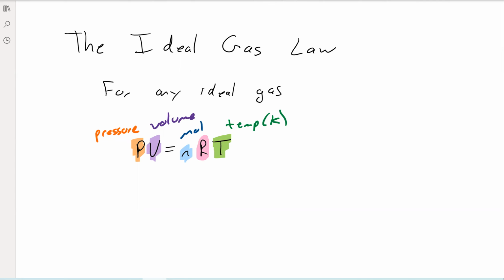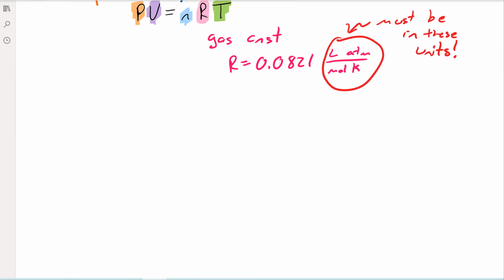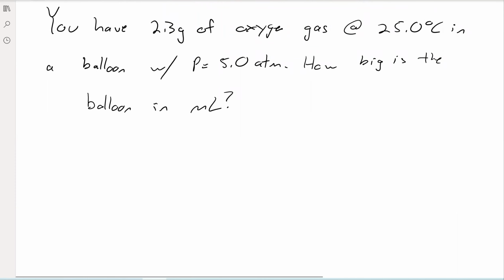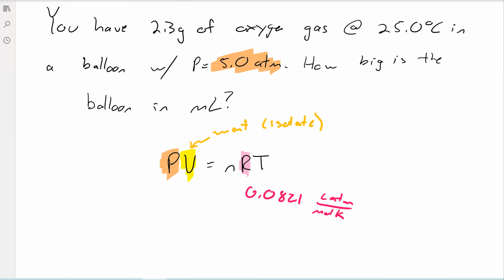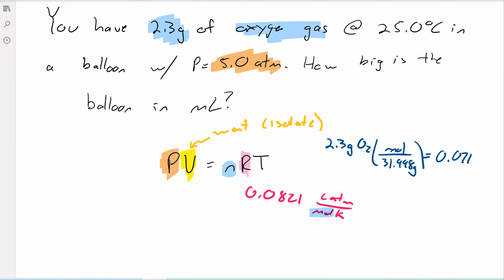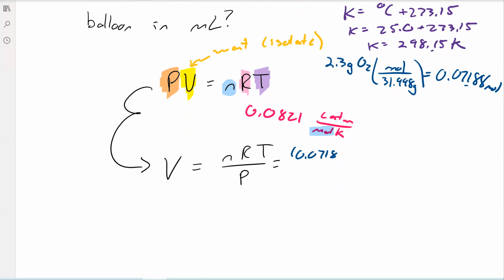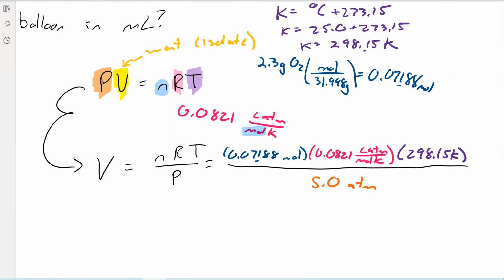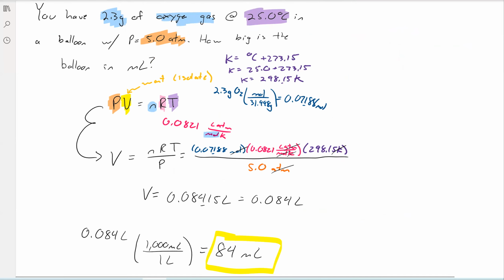CHEM100 12 4 Ideal Gas Law